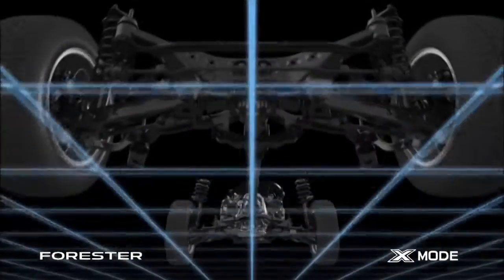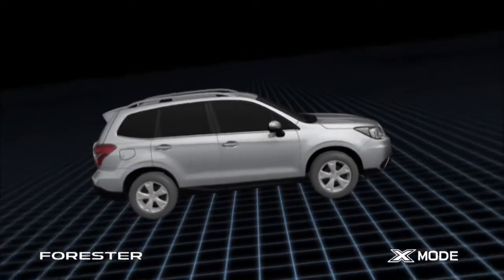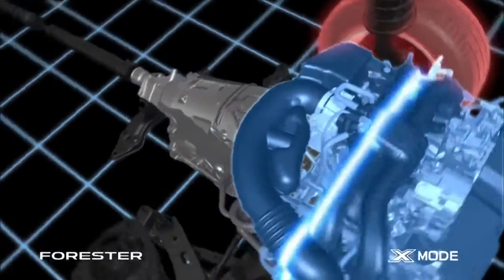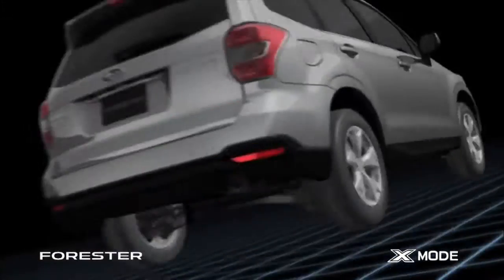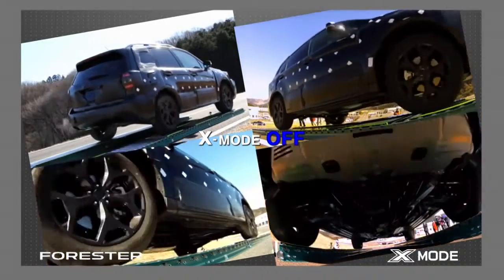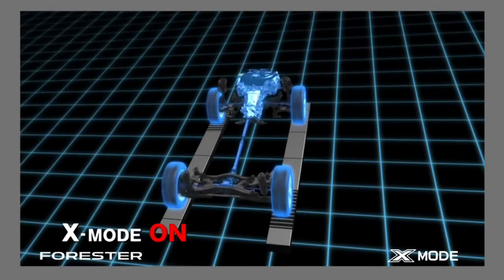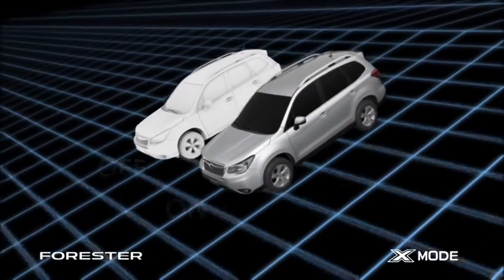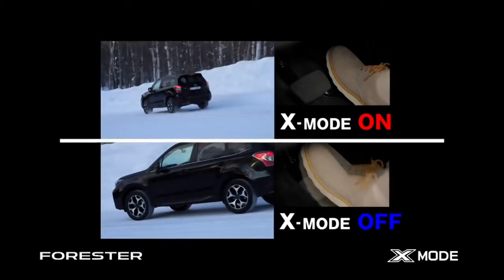1 Subaru Smart & Safe Forester What Is X Mode